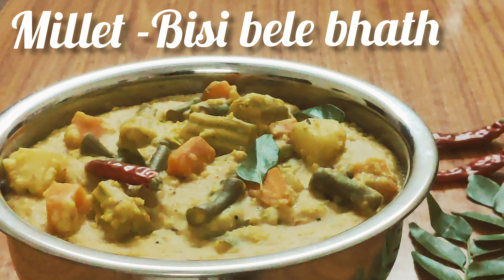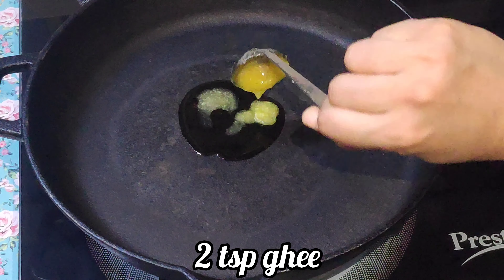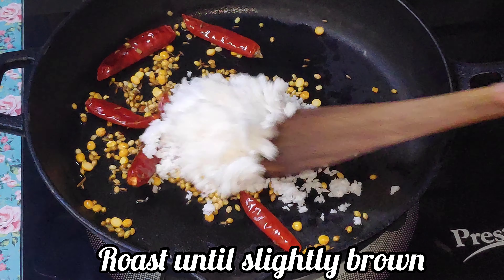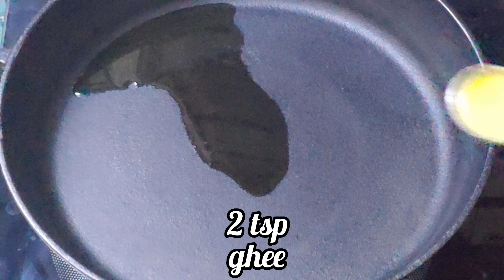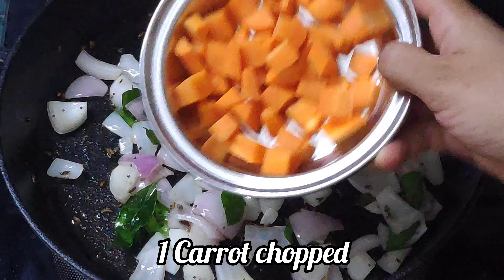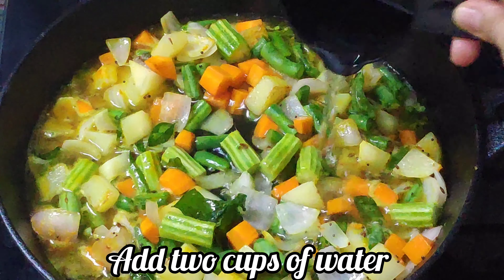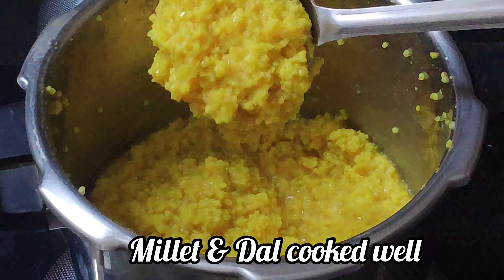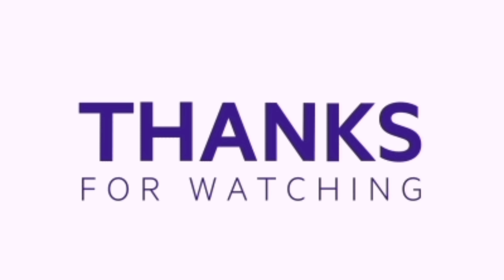Millet Bisi Bele Bath Recipe | Foxtail Millet | Bisibele Bhath | Millet Recipes | FoodKraft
Bisi bele bath is a delicious complete and healthy meal of rice, lentils and vegetables. It is one of the most popular traditional dishes from the Karnataka cuisine.

But, here, we have substituted rice with foxtail millet which makes it a healthier option.

Foxtail millet has high quantity of fiber forund. Foxtail Millet is rich in Calcium which is very important for maintaining your bone health. It also contains vitamin D. Eating Foxtail Millet in the form of sprouts helps fight diseases such as osteoporosis and could reduce risk of fracture.